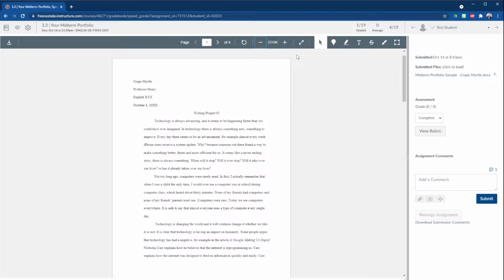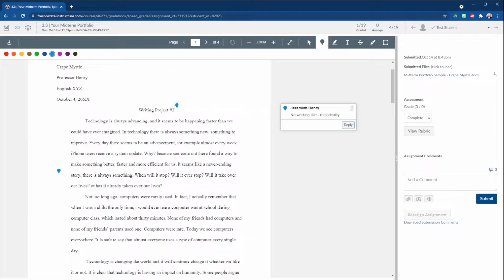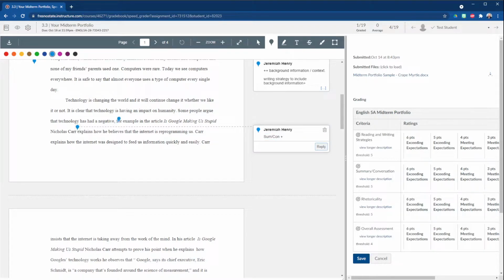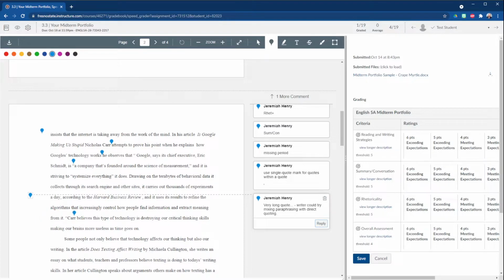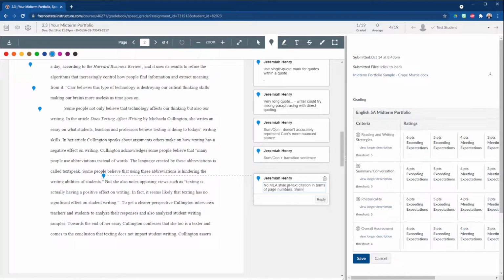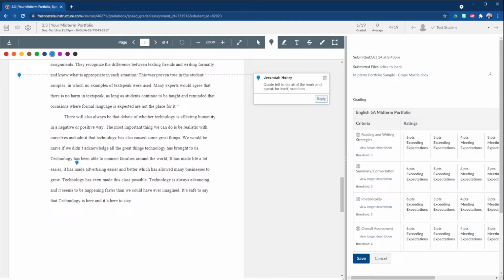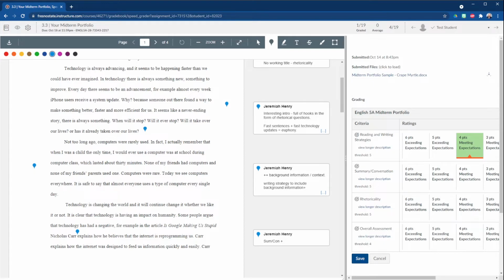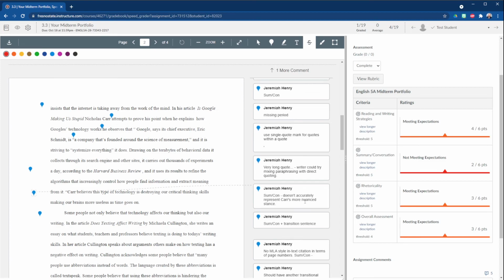Learning Outcomes Based Portfolio Assessment Example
This video is a live demo of Professor Henry's portfolio assessment process.